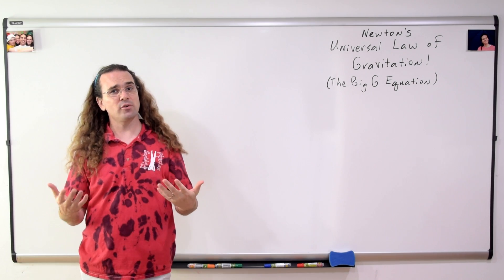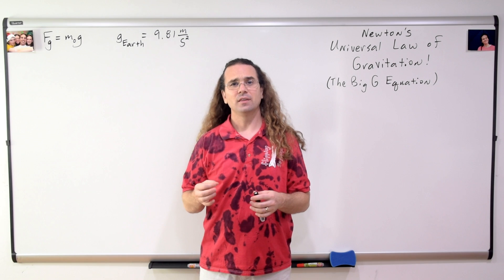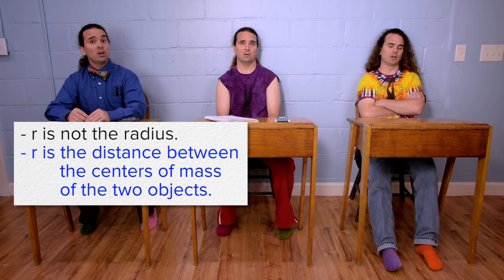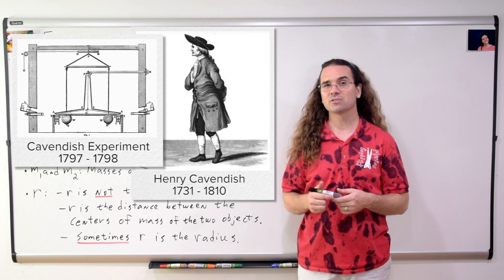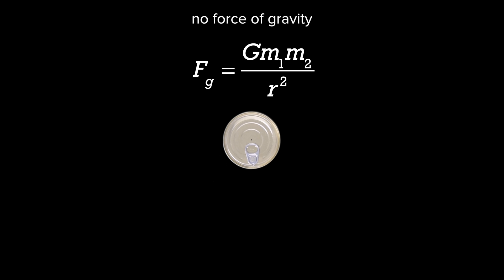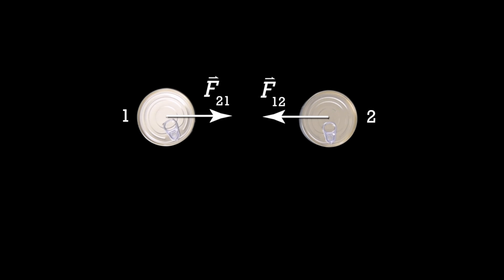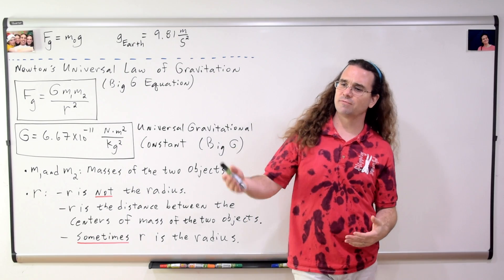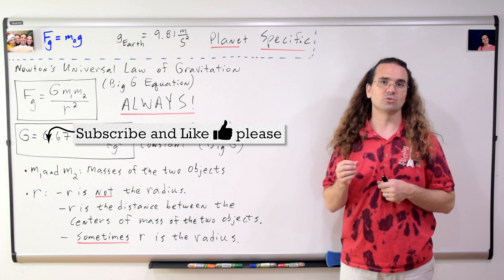Newton's Universal Law of Gravitation Introduction (The Big G Equation)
Understanding Newton’s Universal Law of Gravitation. Including a dramatization of The Cavendish Experiment and force visualization via qualitative examples. This is an AP Physics 1 topic.

0:00 Intro
0:11 Reviewing the standard Force of Gravity or Weight equation
0:56 Newton’s Universal Law of Gravitation
1:48 Defining r
2:47 The Cavendish Experiment
3:52 Visualizing qualitative examples
5:59 When to use the two Force of Gravity equations

Next Video: How Much is a Mermaid Attracted to a Doughnut?

Thank you to Bronson Hoover of dnbstudios for letting me use his original composition Bèke as Henry Cavendish’s background music.

An interesting point: According to The University of Oxford Department of Physics, "Cavendish used the balance in 1798 and measured the mean density of the earth at 5.48g/cm3. This implied that G was 6.754x10-11m3s-2kg-1 although Cavendish did not derive it." Therefore Cavendish actually never calculated G. I apologize for this oversight!
Thank you to Dan Burns @kilroi22 for pointing out this error.

Thank you to Scott Carter and Christopher Becke for being my Quality Control Team for this video.